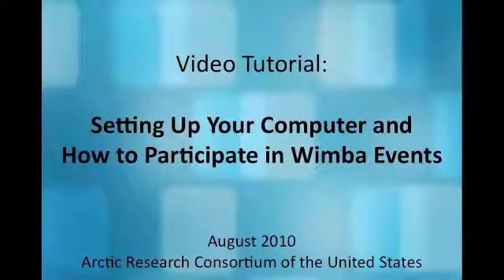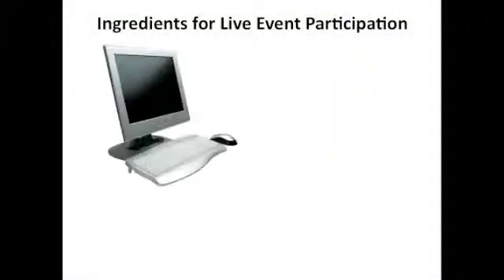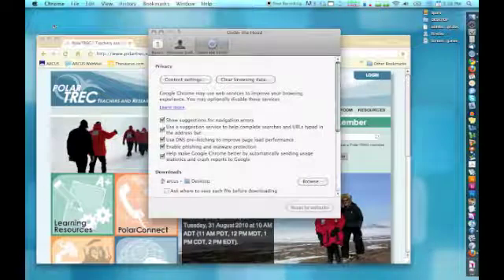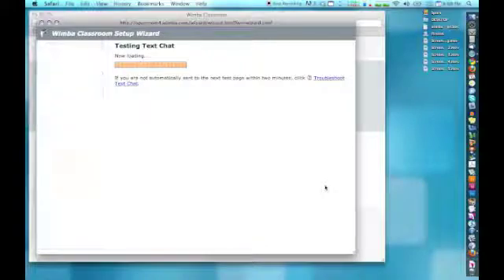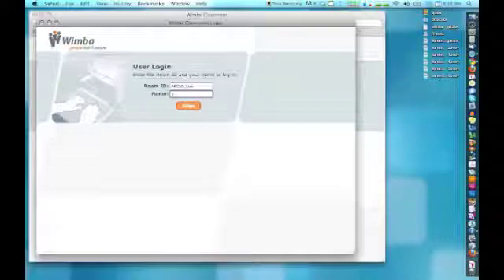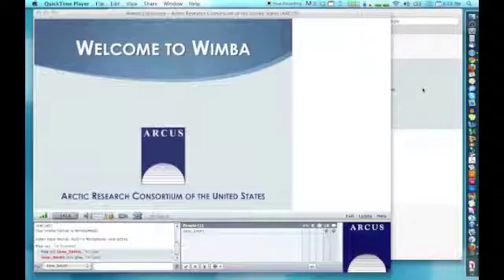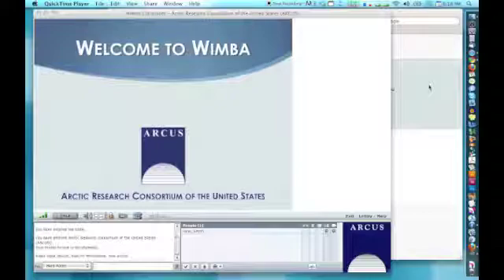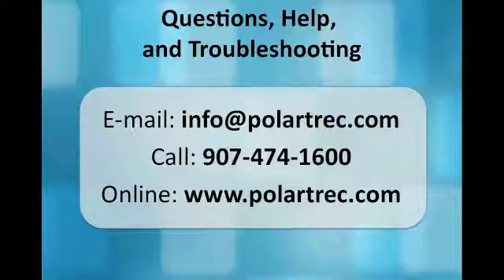Video Tutorial: Setting Up Your Computer and How to Participate in Wimba Events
This short video tutorial created by the Arctic Research Consortium of the U.S. (ARCUS) will help you understand how to properly set up your computer to participate in PolarConnect (formerly Live from IPY!) events, CARE seminars, and other interactive web seminars and presentations using the Wimba program.

Wimba is an internet based virtual classroom that enables live audio web-conferencing, online presentations, polling, and private and public text chat. Wimba is easy to set up and use, and it's flexibility allows classrooms and individual to participate in ways that best fit their technological capabilities. There is no cost associated with participating in ARCUS's live events and no software will be downloaded to your computer.